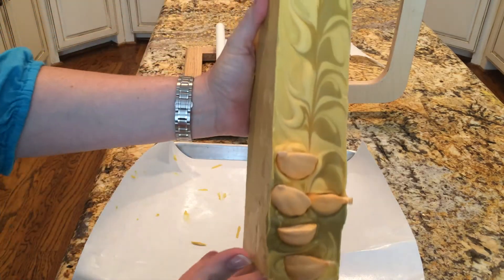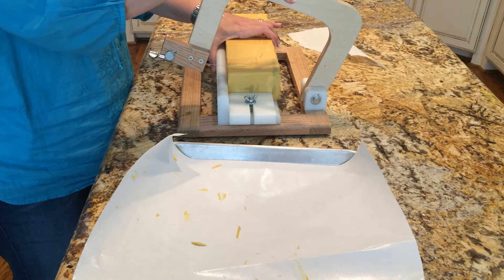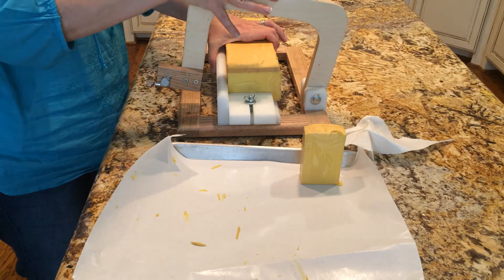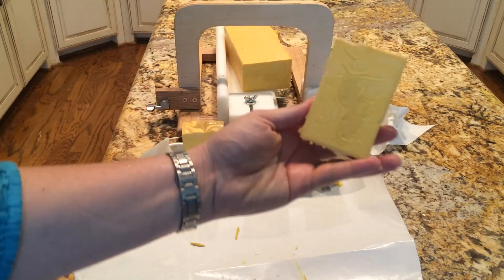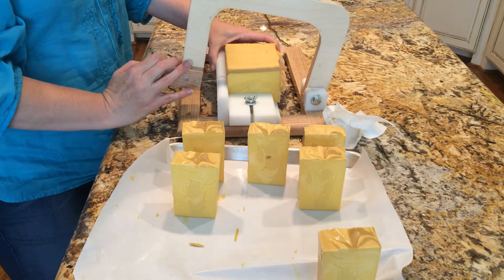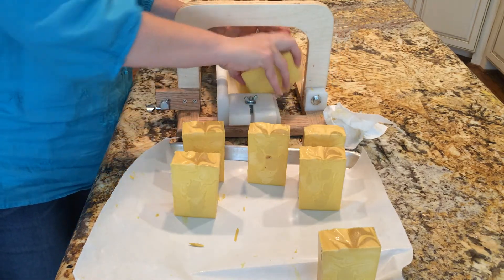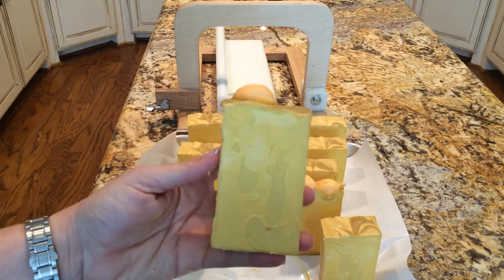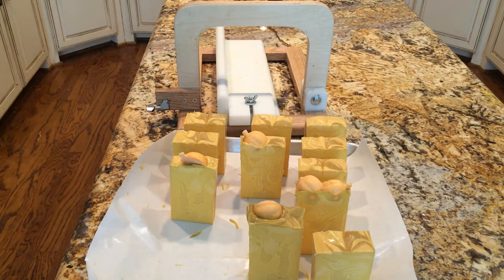Cutting Pumpkin Latte Cold Process Soap with Pumpkin Puree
Christine of Spring Creek Bath Works cutting cold process soap made with homemade pumpkin puree and using four different fragrance oils in a custom blend for scents of: pumpkin, creme brulee, ginger, pie spices and rich dark coffee for pumpkin latte scented autumn and winter soap.

Note: the natural vanillin in the fragrance oil darkened over time so the soap looks different at the end of cure than at cutting time.

This soap will be cured and ready for use on November 3, 2014